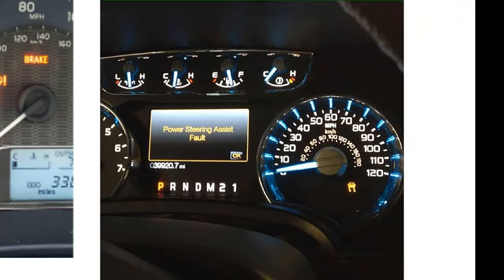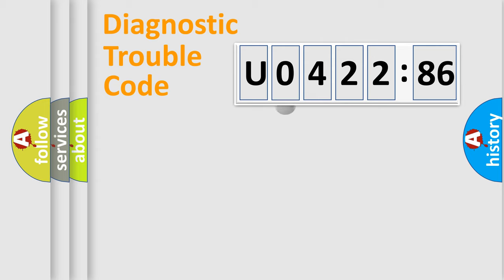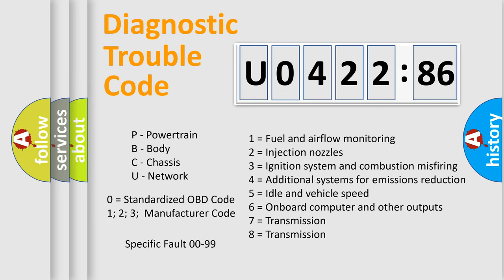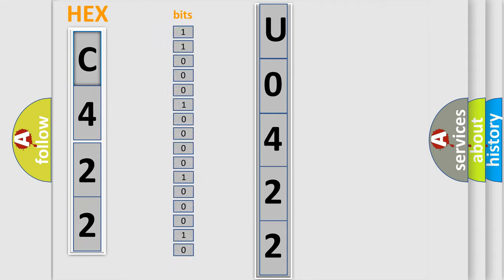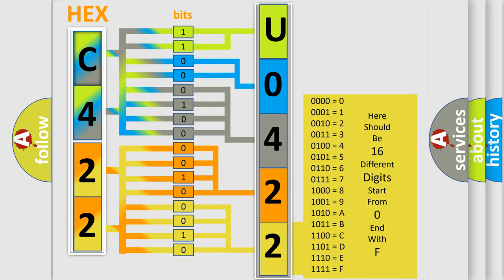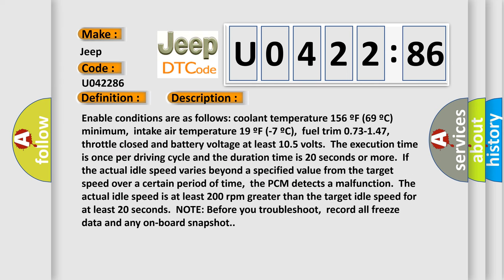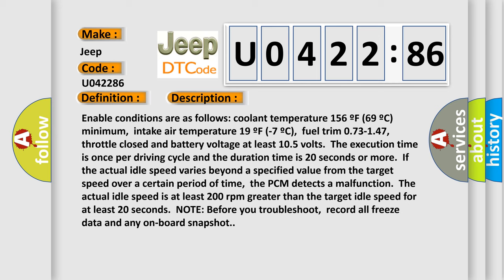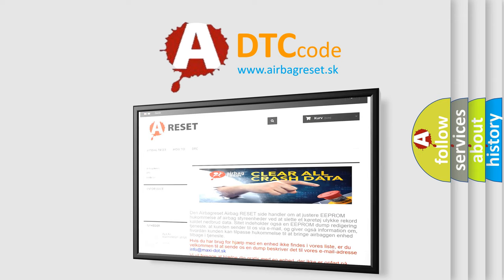DTC Jeep U0422-86 Short Explanation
Contents:
0:21 Basic DTC analysis according to OBD2 protocol standard.
1:48 Insight into programming
2:58 A diagnostically understandable description of the Diagnostic Trouble Code
3:05 Basic error definition

Make
Jeep
Code
U0422 86
Definition
Idle Control System RPM Higher Than Expected
Description
Enable conditions are as follows coolant temperature 156 ºF 69 ºC minimum,  intake air temperature 19 ºF -7 ºC,  fuel trim 073-147, throttle closed and battery voltage at least 105 volts  The execution time is once per driving cycle and the duration time is 20 seconds or more  If the actual idle speed varies beyond a specified value from the target speed over a certain period of time,  the PCM detects a malfunction  The actual idle speed is at least 200 rpm greater than the target idle speed for at least 20 seconds  NOTE Before you troubleshoot,  record all freeze data and any on-board snapshot
Cause
 Vacuum leaks Faulty PCV valve Dirty throttle bore Faulty EVAP canister purge valve Poor connections or loose terminals at the throttle body and the PCM Improper PCM idle learn procedure PCM may need to be updated with the latest software Faulty PCM
Failure Type
Signal Invalid